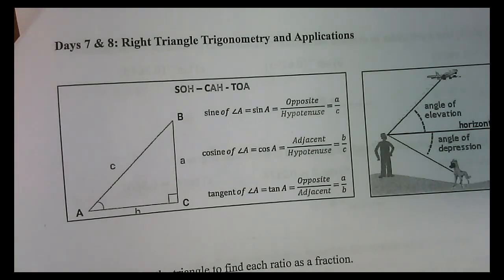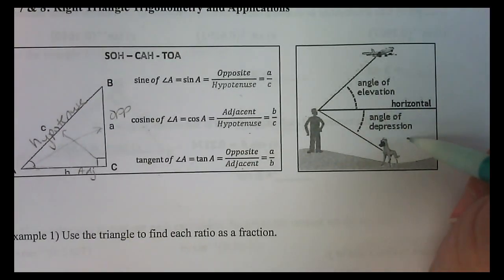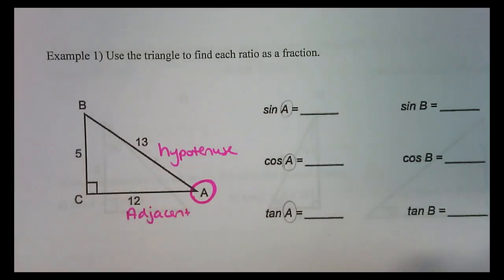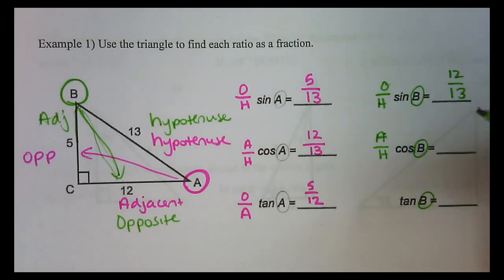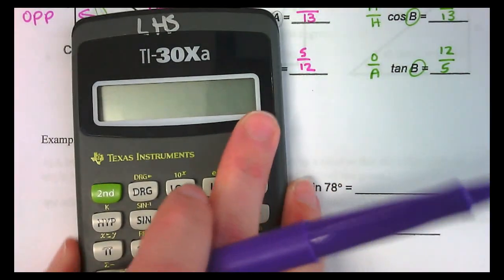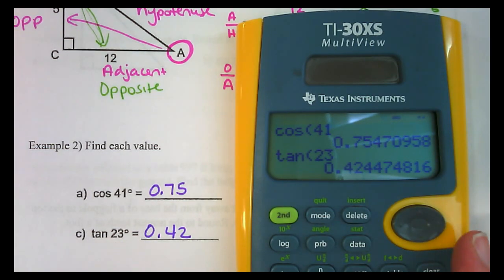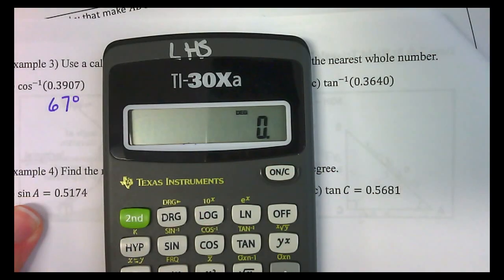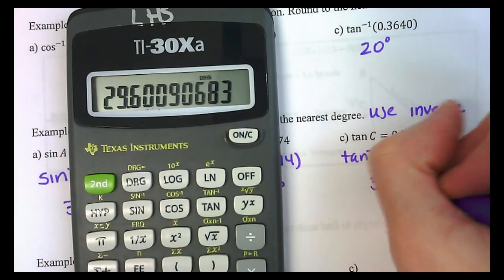MCLA Unit 10 Part 1 Day 7 Video 1